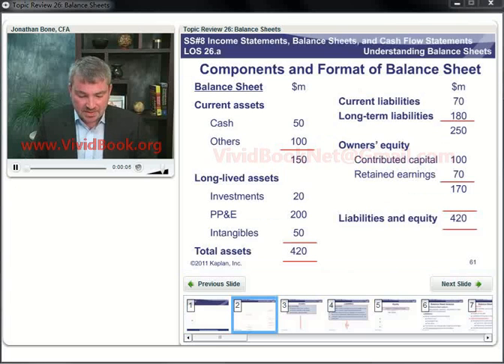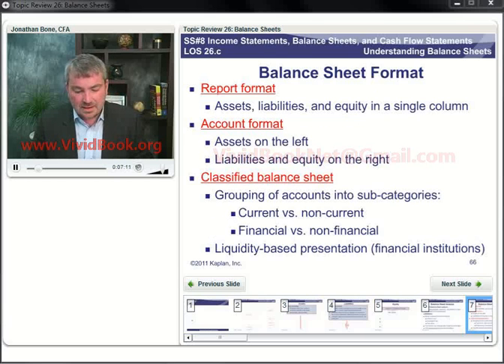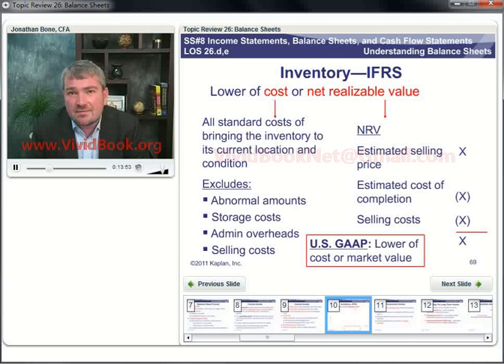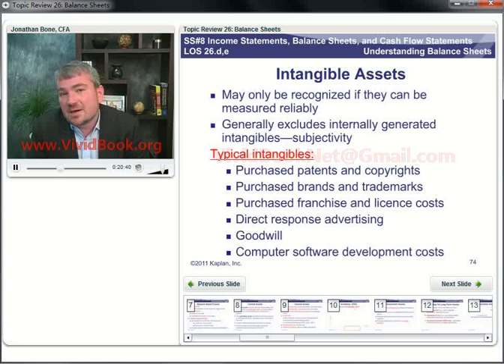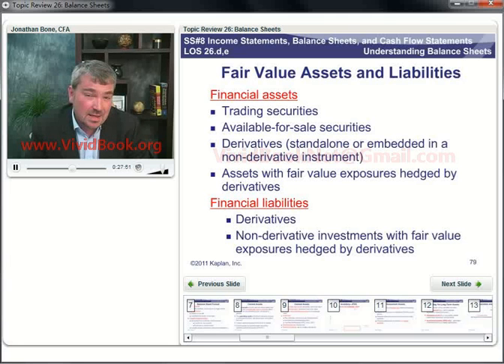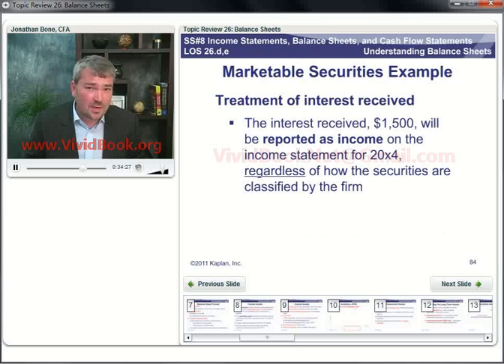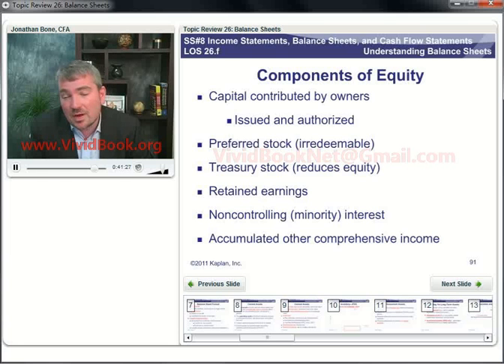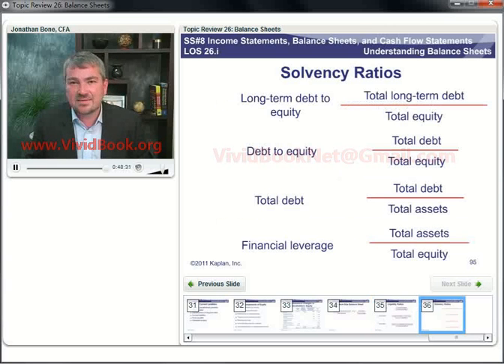26- Balance Sheet , inventory write-down